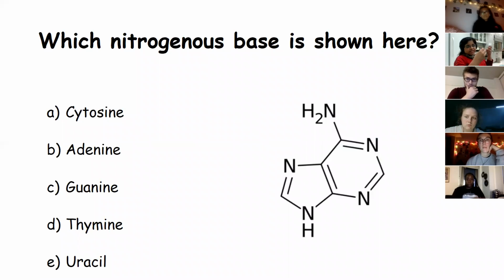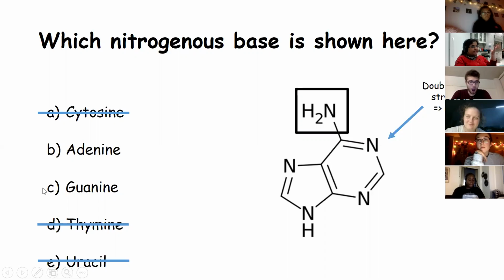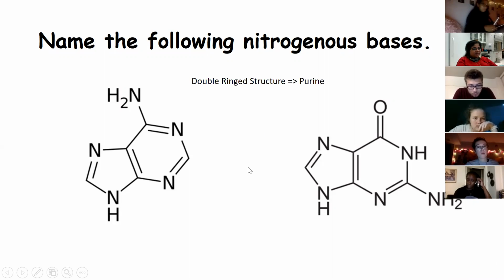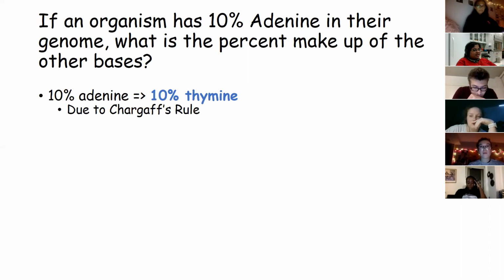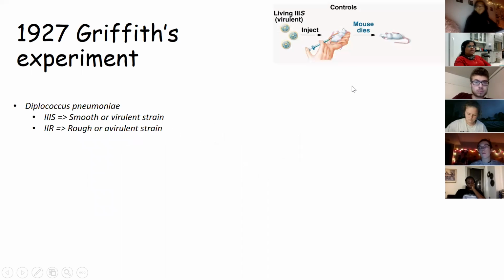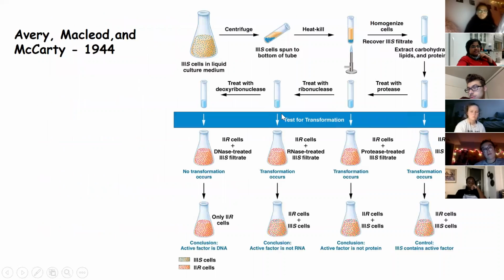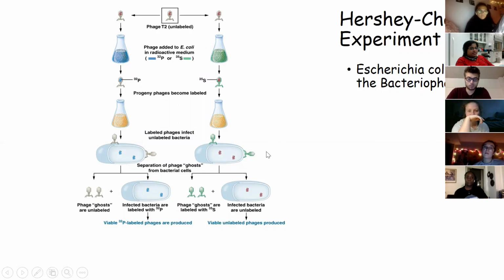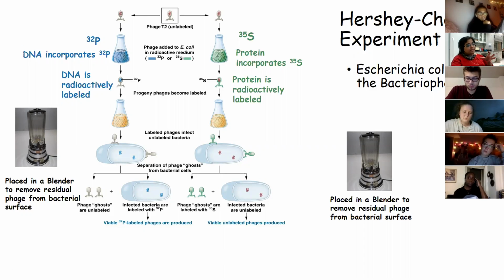7 30pm Q&A Session 1